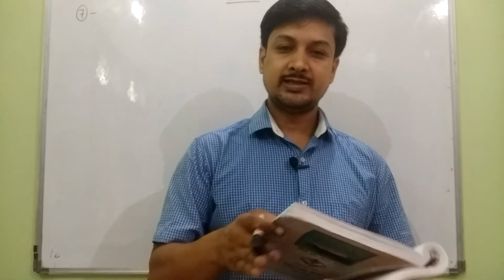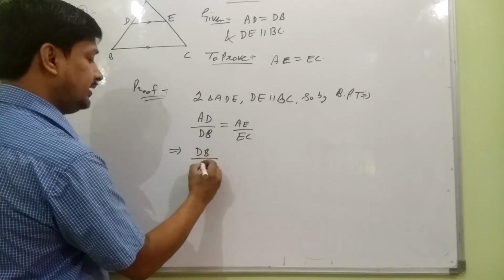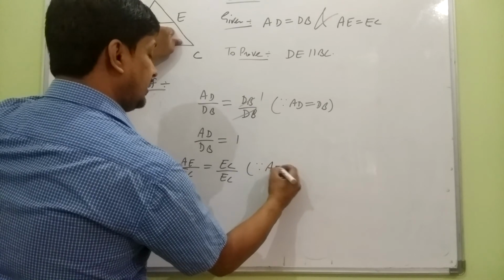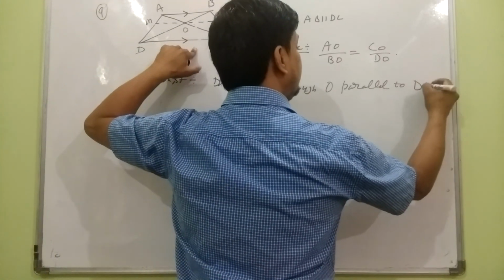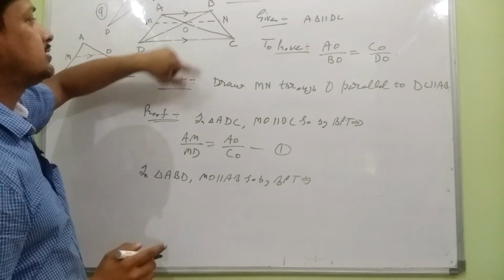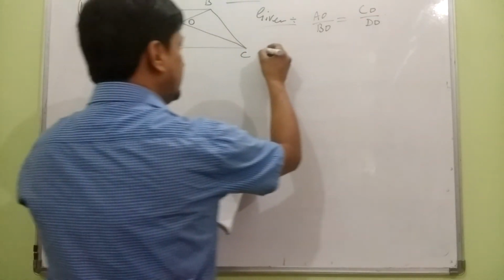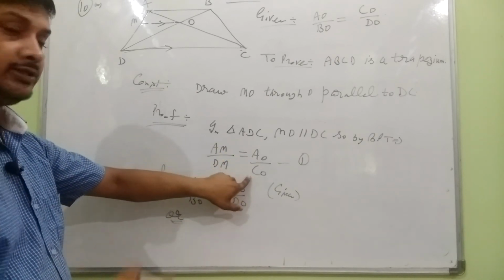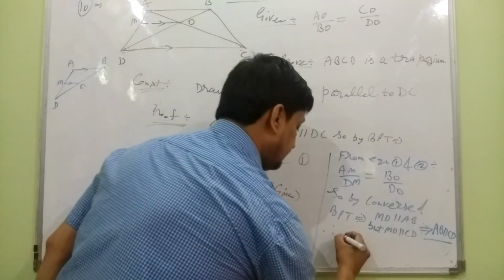Triangles(class 10)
Exercise 6.2